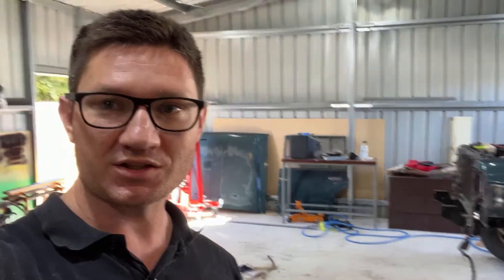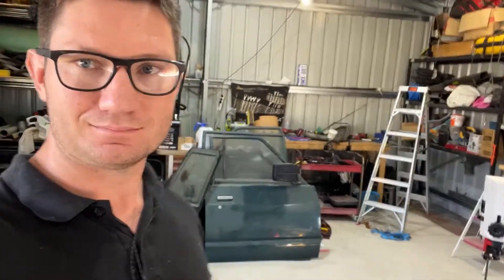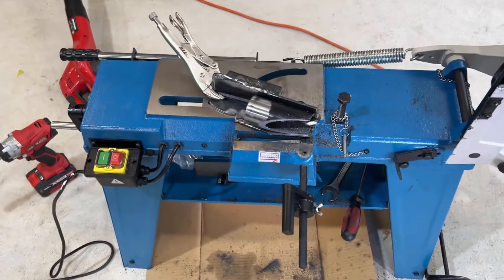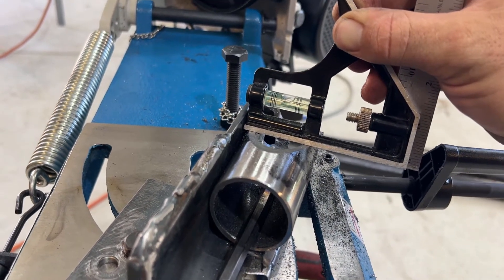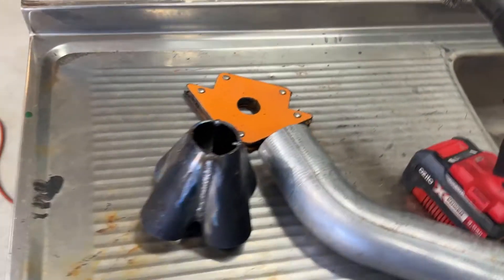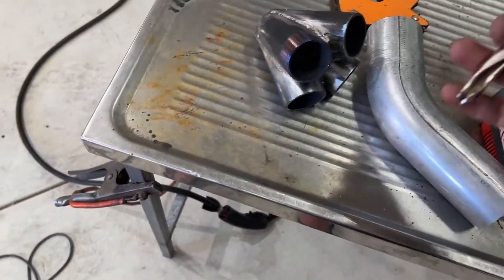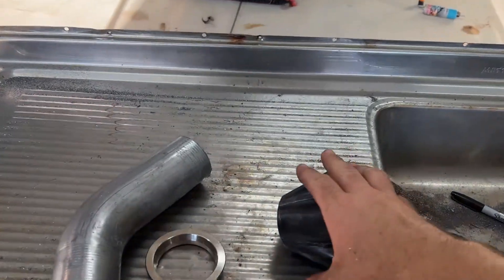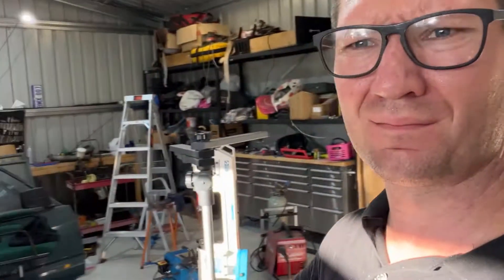Building a 4 into 1 collector for LS Turbo build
I am building a 4 into 1  collector for my Ls1 turbo Nissan patrol project

Shout out to @RuskiWeldFab thank you for inspiration for the video
Ruski weld fab’s video

If you are interested to see items I’m using in the build you can check the following links

*Commission links*

4-1 collector

Gt45 Turbo

Manifolds flange

Steam pipe bends